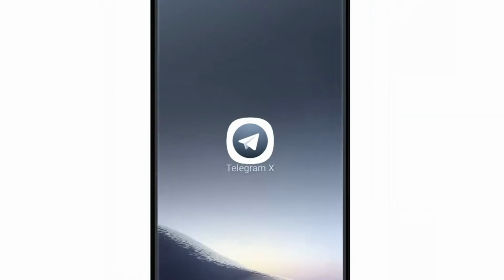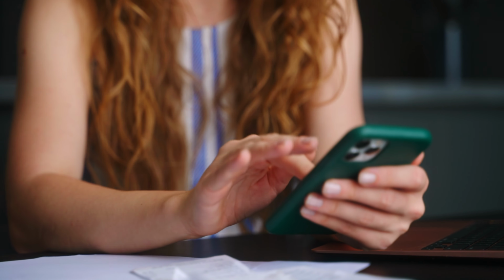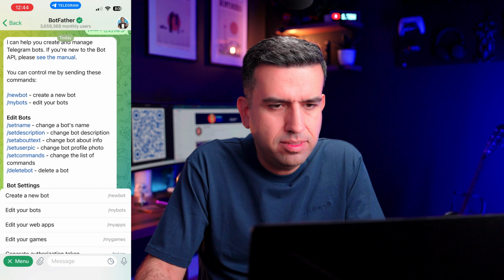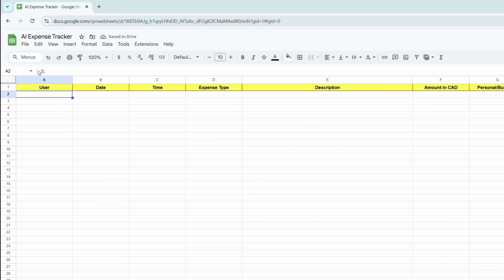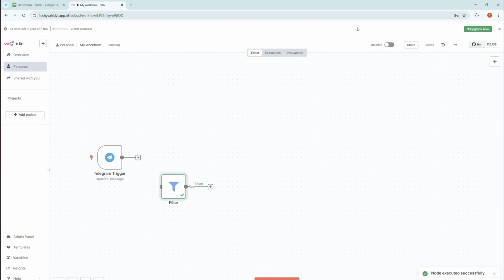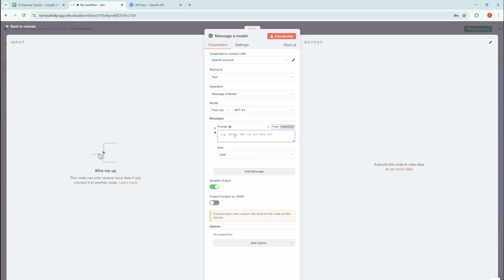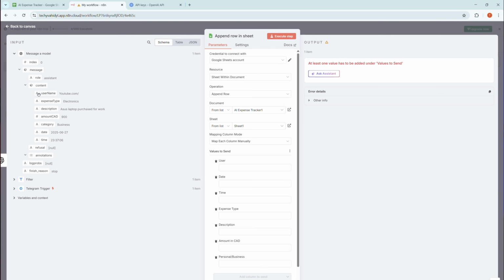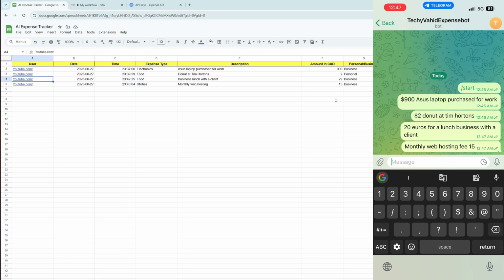The Ultimate Guide to Tracking Travel & Business Expenses!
Stop manually tracking expenses! This step-by-step tutorial shows you how to build your own AI Agent that takes your Telegram messages, uses the low-cost ChatGPT API to understand them, and automatically logs everything into a single Google Sheet using the n8n.io cloud platform.

ChatGPT Prompt (Copy & Paste):
User '{{$json.message.from.first_name}}' submitted the following expense entry: '{{$json.message.text}}'.
The current date and time is {{ new Date().toISOString() }} which is in the UTC timezone.
Please interpret this as the 'America/Toronto' timezone.
Extract the following information: 1. Expense Type (e.g., Food, Transport, Entertainment). 2. Description (a brief summary). 3. Amount (numerical value). 4. Currency (e.g., USD, EUR). 5. Category (Personal or Business). If currency is not CAD, please also provide the approximate Amount in CAD. Format your response as a JSON object with keys: 'userName', 'expenseType', 'description', 'amountCAD', 'category', 'date', 'time'. The value for 'date' should be in YYYY-MM-DD format, and 'time' in HH:MM:SS format, both based on the interpreted local time.

[Timestamps:]
0:00 The Annoying Task We All Hate
1:05 Intro: Your Personal AI Bookkeeper
1:58 What is Telegram & Why Use It?
3:56 Problem & The Tools for the Job
4:34 Step 1: Getting Your Accounts Ready
5:31 Step 2: Creating the Telegram Bot
6:43 Step 3: Creating the Google Sheet
7:55 Step 4: Building the n8n Workflow
14:24 Activating & Testing Our AI Bot!
15:47 Conclusion: Your Automated Assistant
16:20 Your Thoughts & What's Next (CTA)
16:052 Thanking You!

✨ [Motivational Thought:] Automate the mundane to free up time for the magnificent. ✨